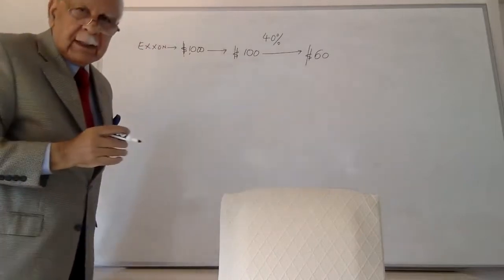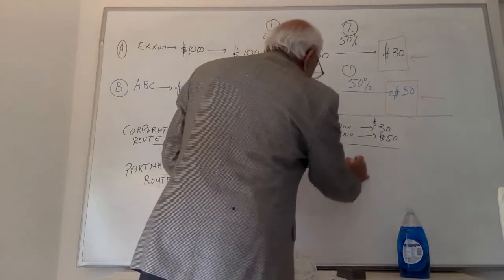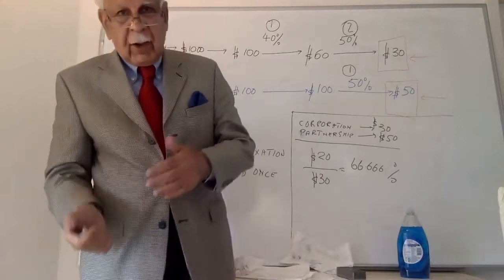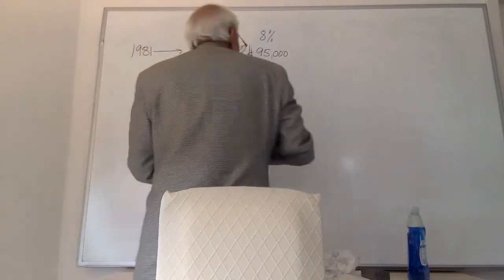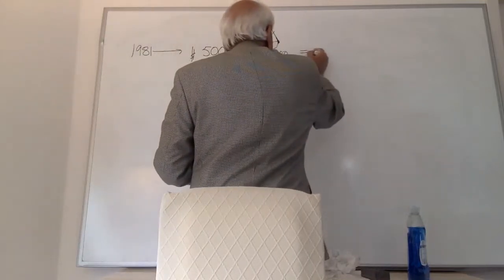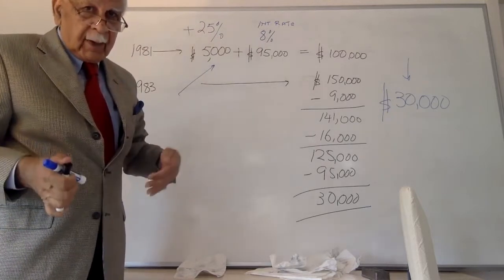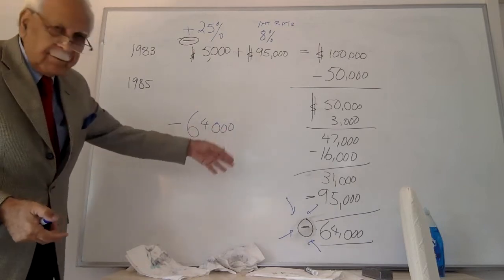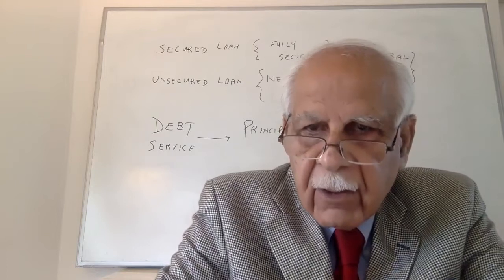Energy Finance Lecture #4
Course: PGE371/EER396/PGE383
Lecture: Thur. Feb. 17th, 2022